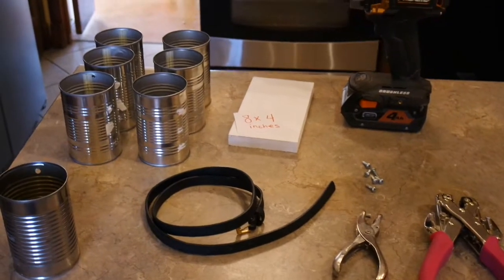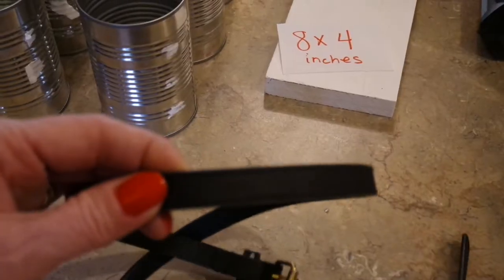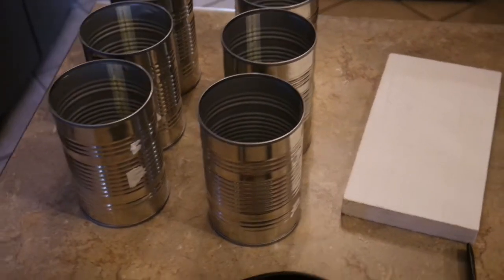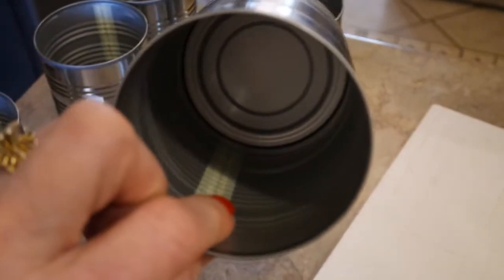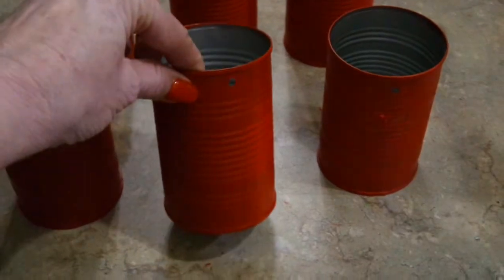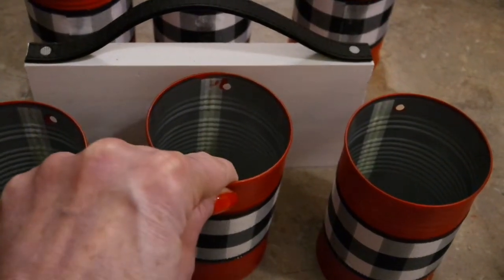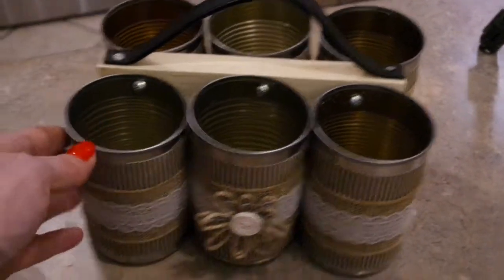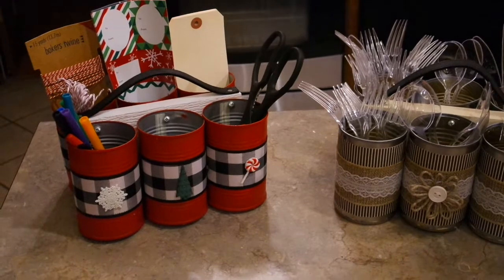Tin Can Organizer Carry All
Create this tin can organizer for a gift or yourself.  Its a quick inexpensive project most everyone could use.  Personalize the cans to fit home decor or sports team .  The possibilities are endless for a one of a kind gift.